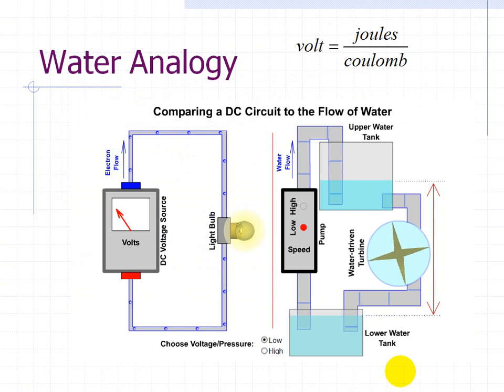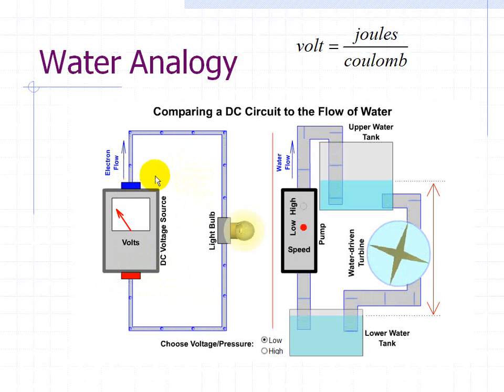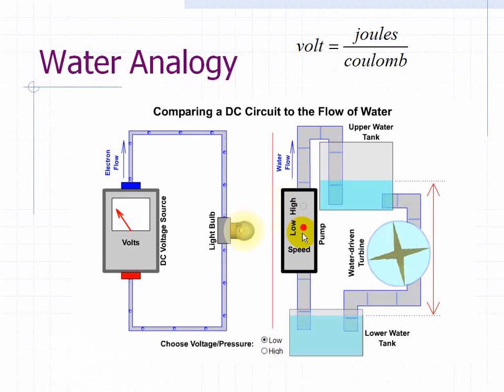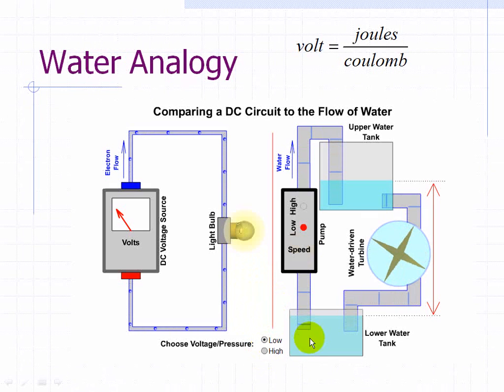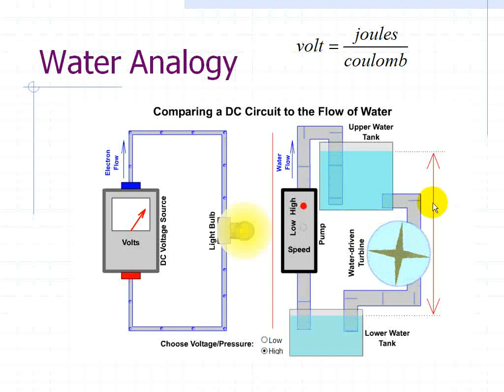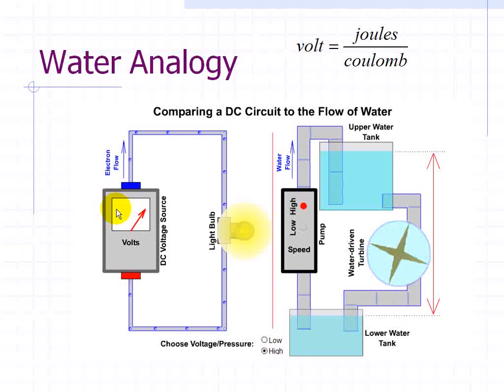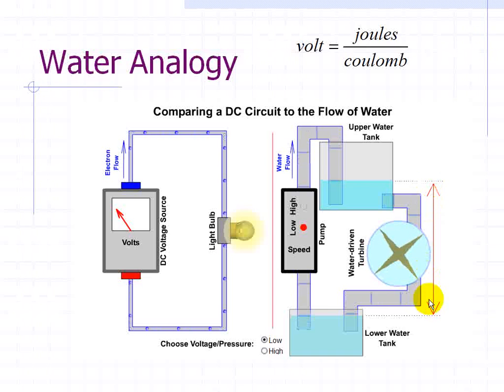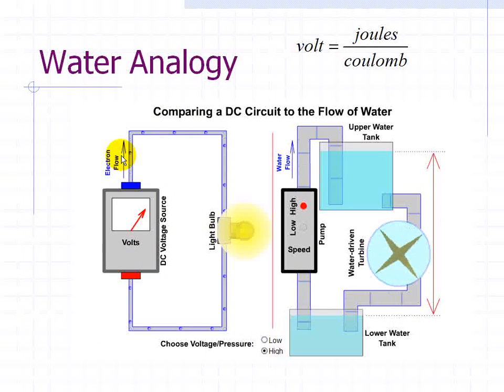Introduction to Circuit Analysis - Water Analogy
Lesson 1 involves a series of videos on introduction circuit analysis.  It's not too exciting stuff but necessary to understand the language of electrical engineering.